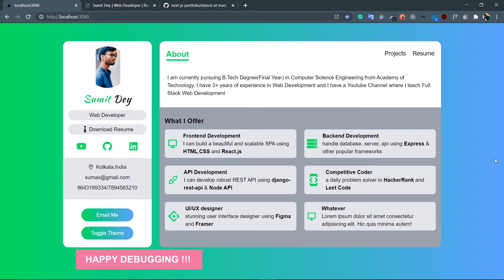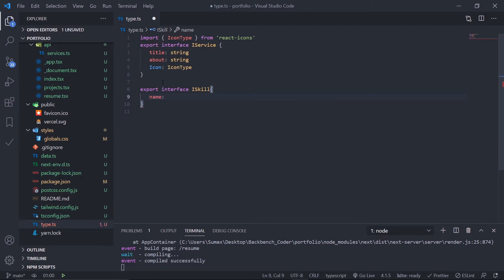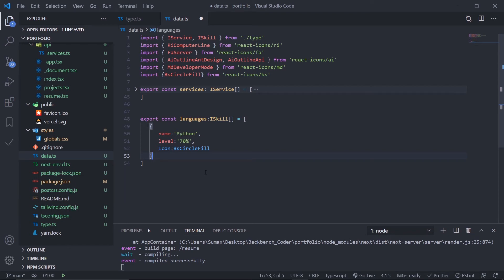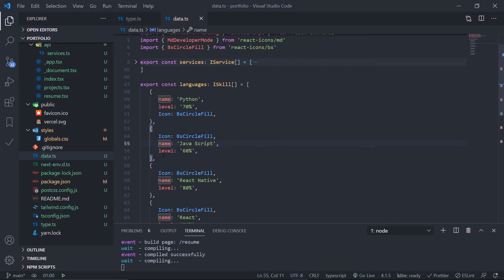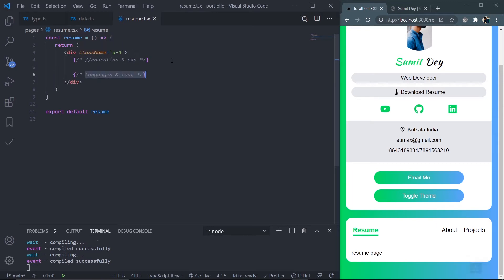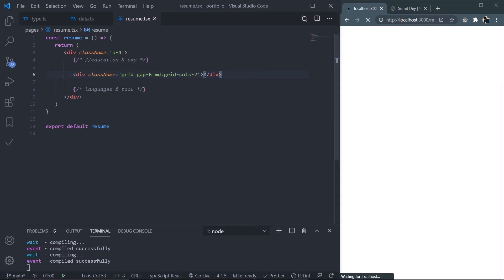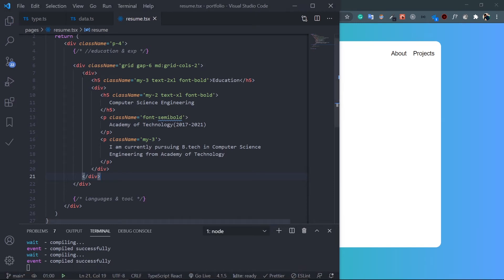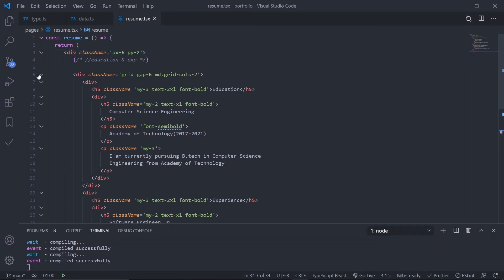🟢 # 7 : Resume Page - Developer Portfolio using Next | TypeScript | Tailwind CSS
In this series we are gonna make this amazing - minimalistic - animated developer portfolio using
Next.js , Tailwind CSS , TypeScript(Heart for this ) & Framer Motion.
This is an introduction part where I have talked about the project & prerequisites.
In short you should have the absolute basic idea about react like wtf is react & next? That's it.

Please watch the introduction part to get an idea about the final product:

This is the Seventh part of the series ;)

𝐡𝐭𝐭𝐩𝐬://𝐰𝐰𝐰.𝐛𝐮𝐲𝐦𝐞𝐚𝐜𝐨𝐟𝐟𝐞𝐞.𝐜𝐨𝐦/𝐛𝐚𝐜𝐤𝐛𝐞𝐧𝐜𝐡𝐂𝐨𝐝𝐞𝐫
ᴀ ꜱᴜᴘᴘᴏʀᴛᴇʀ ɪꜱ ᴡᴏʀᴛʜ ᴛʜᴏᴜꜱᴀɴᴅ ꜰᴏʟʟᴏᴡᴇʀꜱ
Love You 💚